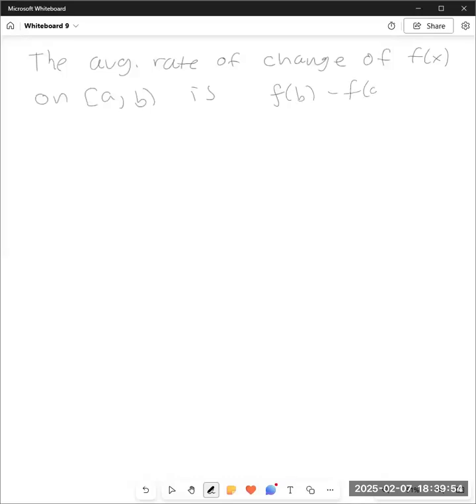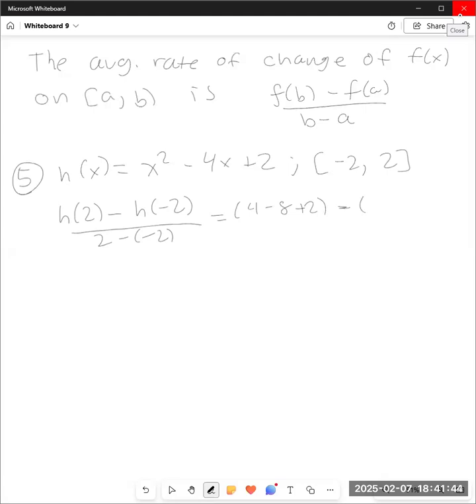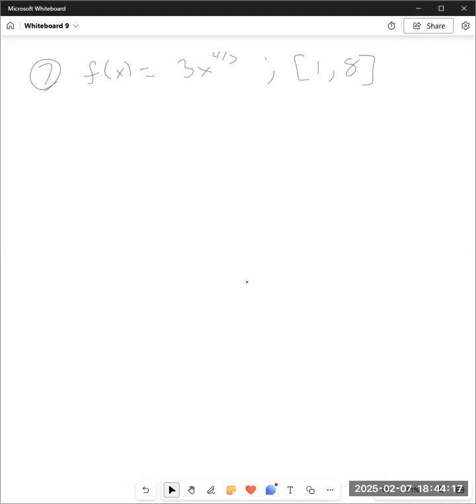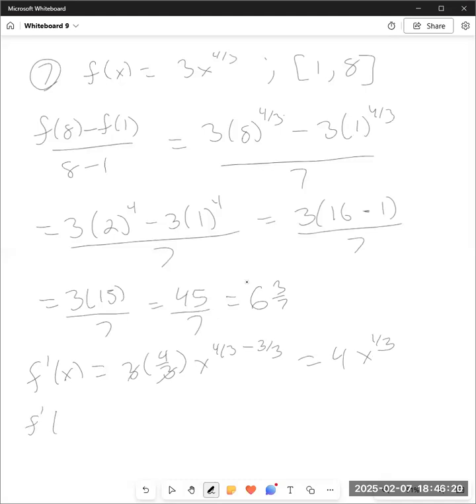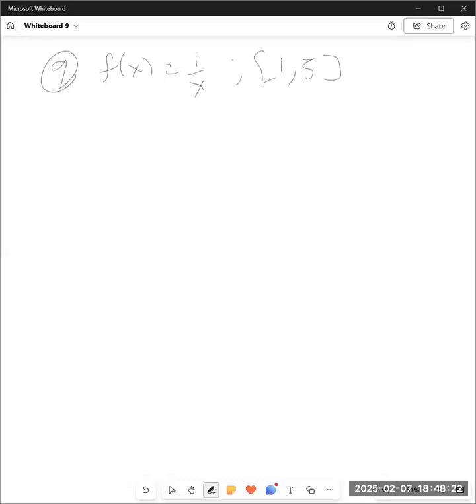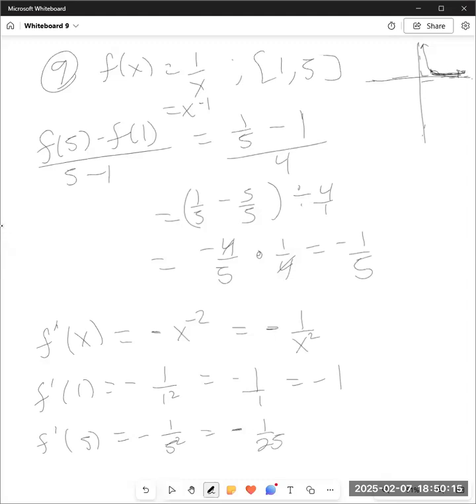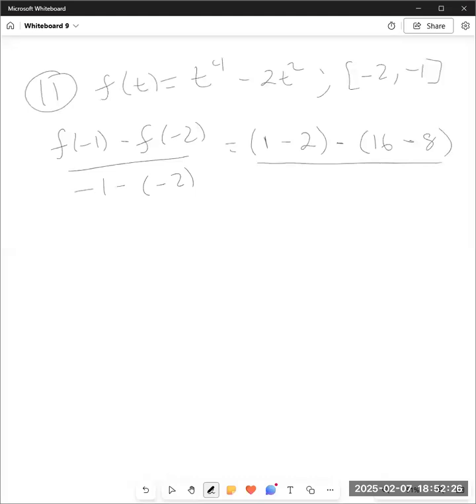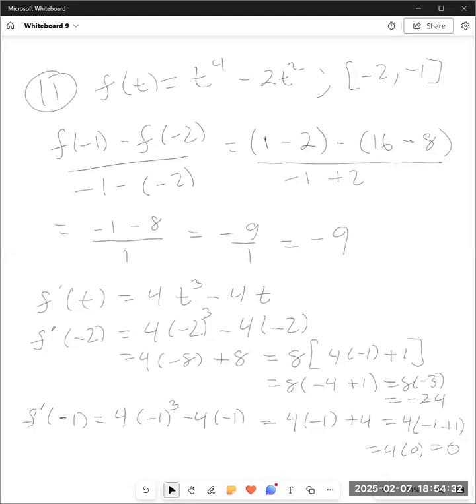Section 2.3, Objective 1